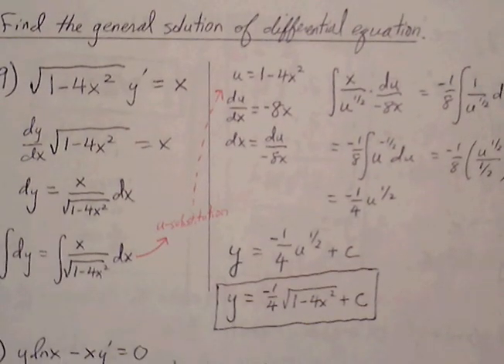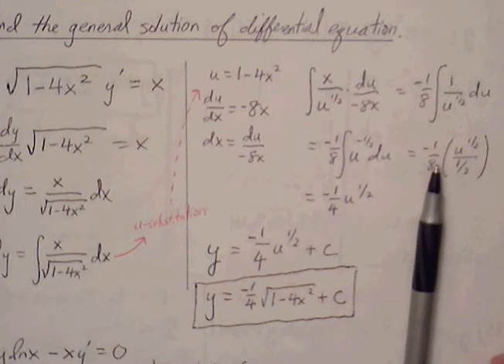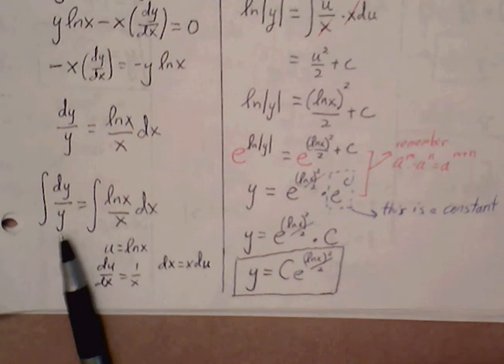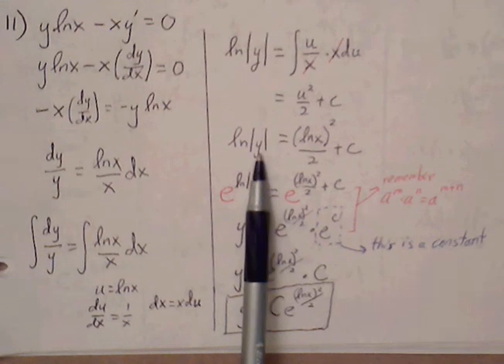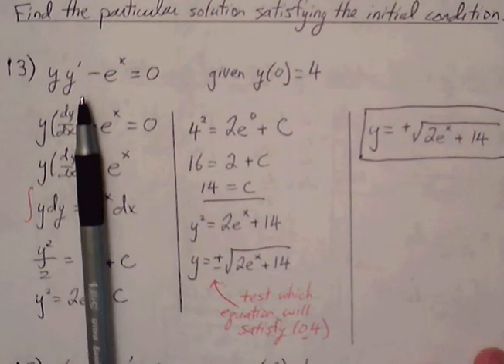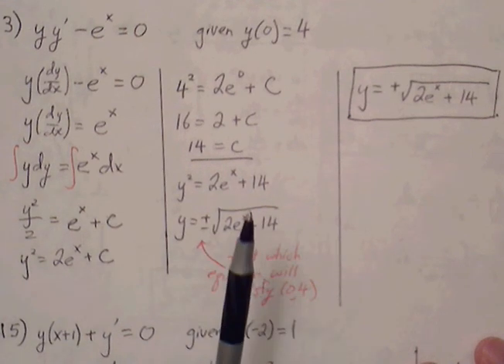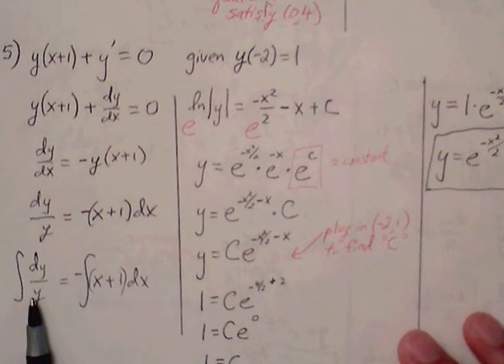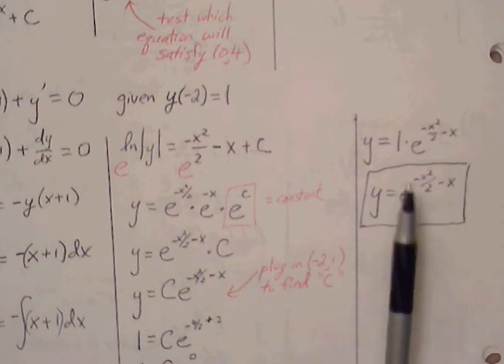Calculus AB Ch 6.3 Homework (part 1)